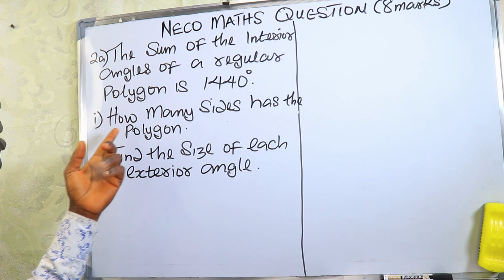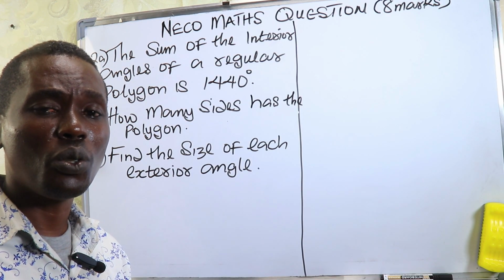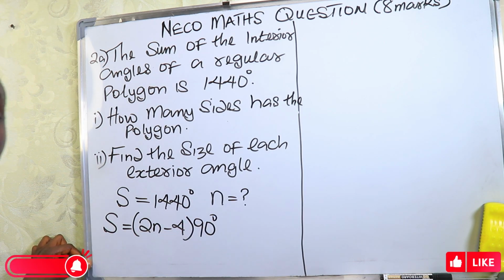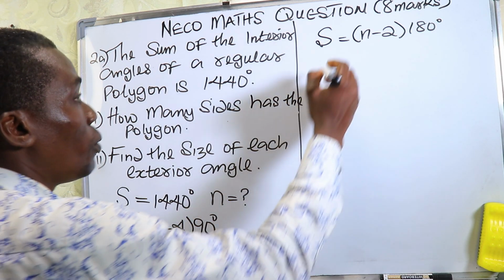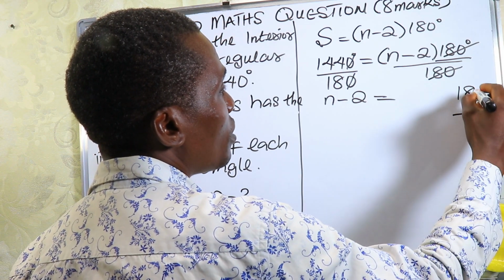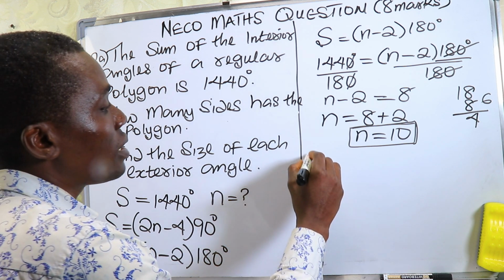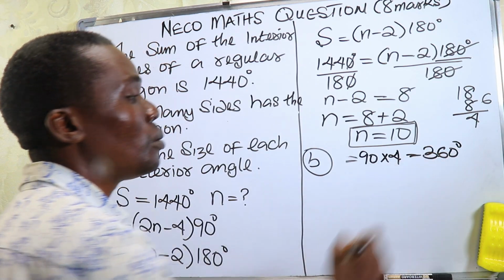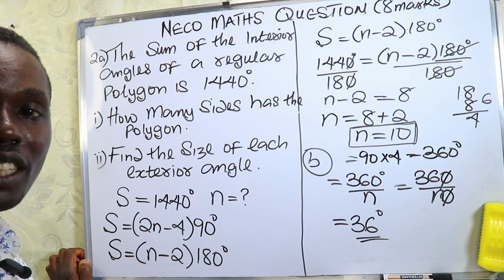How to Find The Number of Sides of a Regular Polygon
How to Find The Number of Sides of a Regular Polygon.@freemathsvideos

This video on a regular polygon will teach you how to find the number of sides of a regular polygon and the size of each exterior angles. Are you struggling to find the number of sides of a regular polygon? This video is your complete guide! We'll show you the simple formulas and step-by-step methods to calculate the number of sides using either the interior angle or the exterior angle. Perfect for students, teachers, or anyone preparing for a geometry exam, this tutorial breaks down the concepts with clear examples. Watch now to master this essential geometry skill and solve any polygon problem with confidence!

CLICK THIS LINK TO DOWNLOAD A COPY OF THE LOG TABLE

00:00 Introduction
01:13 Regular polygon question
02:36 How to find the Number of sides
05:37 How to find the size of each exterior angle
06:58 Conclusion